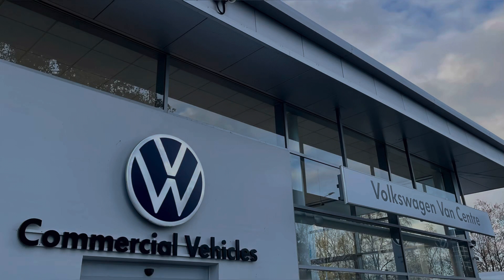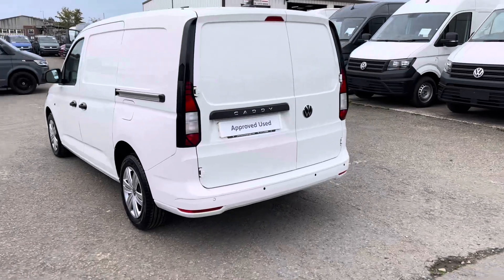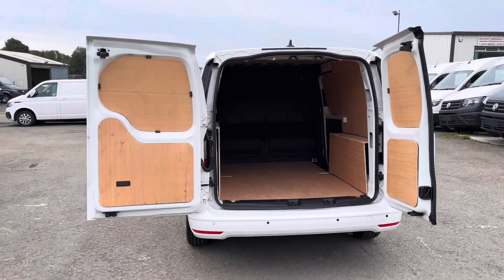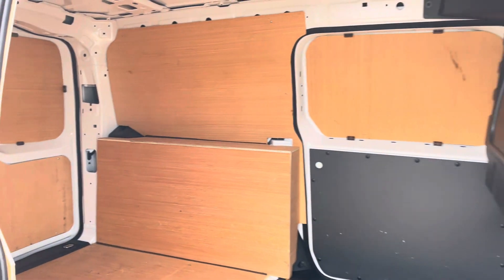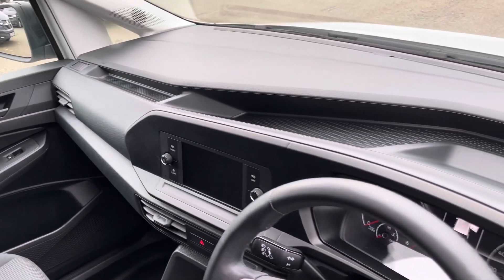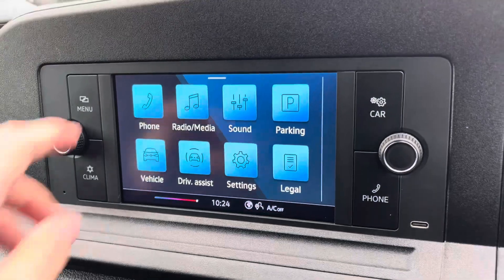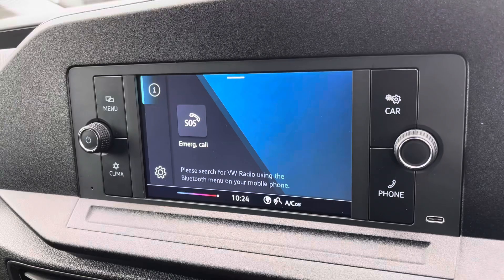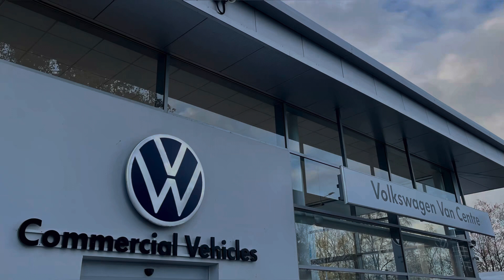Approved Used Volkswagen Caddy Cargo Commerce Plus Maxi 102 PS 2.0 TDI 6sp Manual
Check out this Approved Used Volkswagen Caddy Cargo Commerce Plus Maxi 102 PS 2.0 TDI 6sp Manual, presented in that stunning Candy White Solid Paint. Available for sale now at Volkswagen Van Centre Lancashire.

Reg: PJ72 TCY
Fuel: Diesel
Transmission: Manual
Mileage: 9273

Some of the many features this Panel Van has are, Rear Parking Sensors allowing for extra safety when reversing this vehicle, Digital Radio (DAB) perfect for finding your favourite radio stations presetting them into the system and listening to them on all  journeys, Cruise control with speed limiter making all long and short journeys as comfortable as possible and much more.